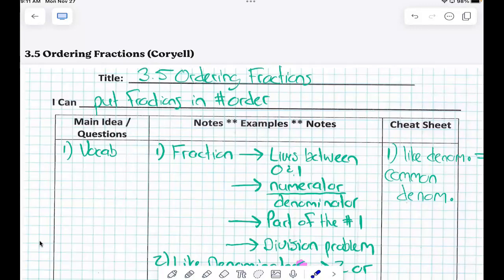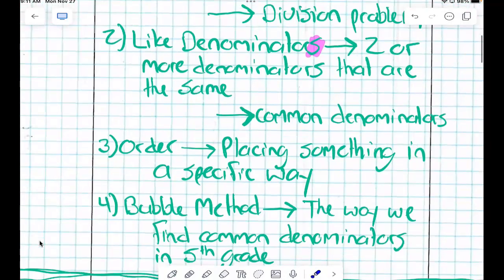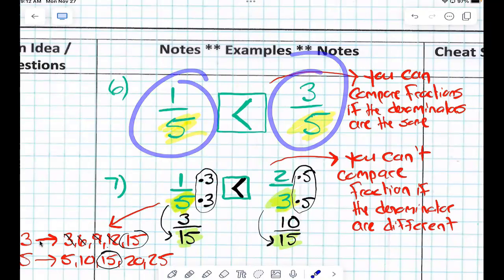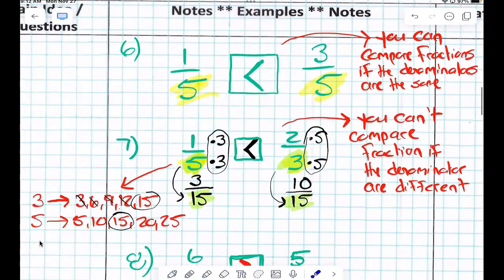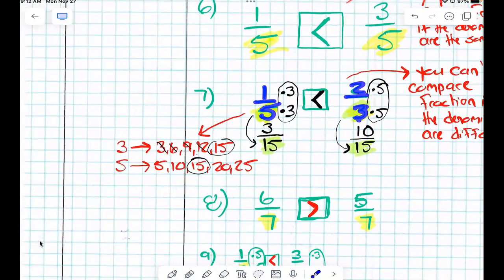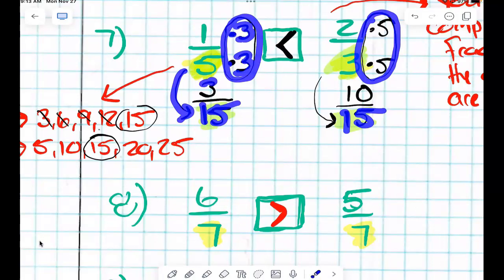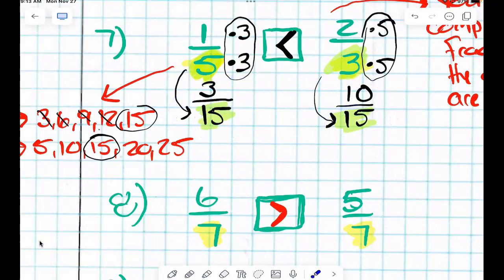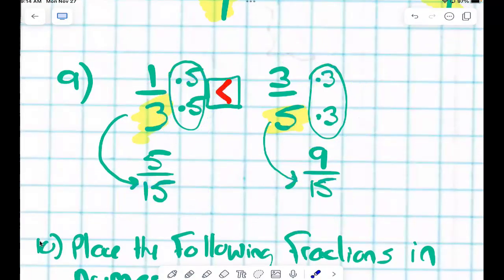3.5 Ordering Fractions - Pottinger